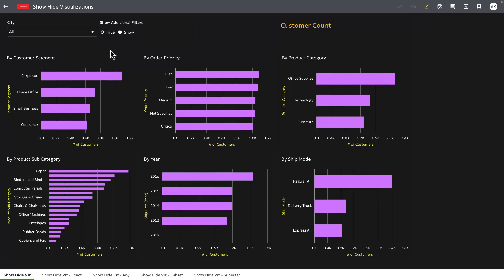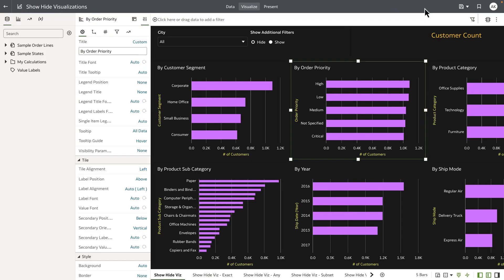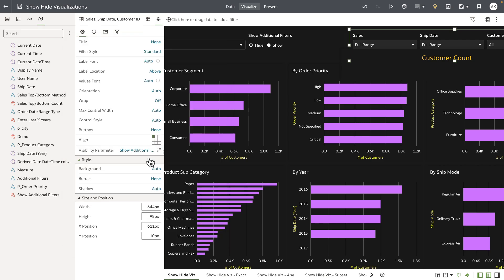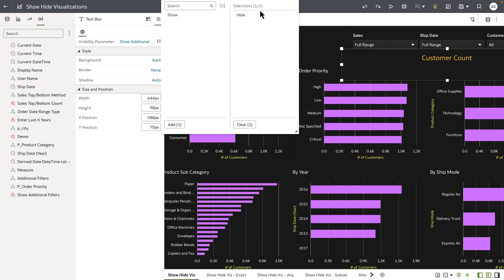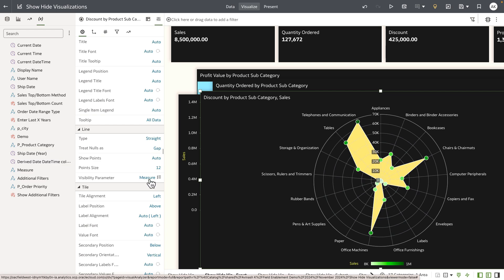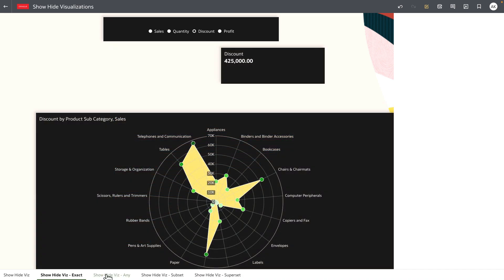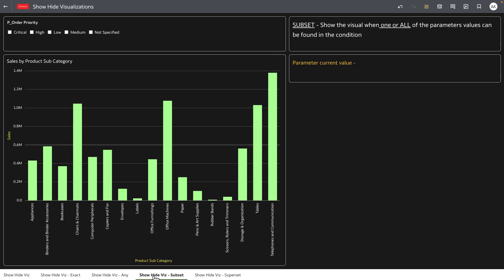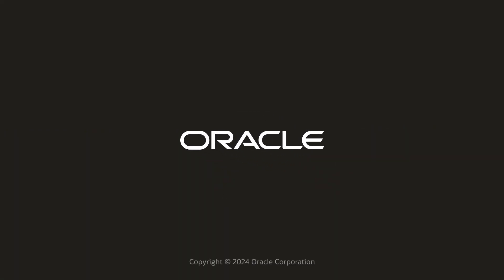Dynamically show and hide workbook visualizations in Oracle Analytics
This video shows how authors can configure custom visibility on each visualizations on an Oracle Analytics workbook. See other features introduced in the November 2024 Oracle Analytics Cloud update